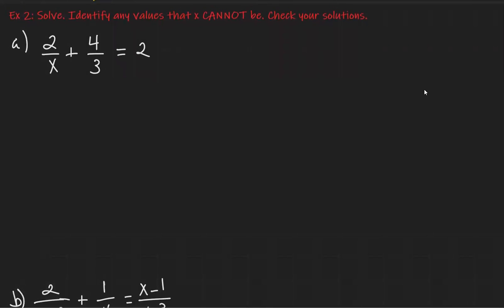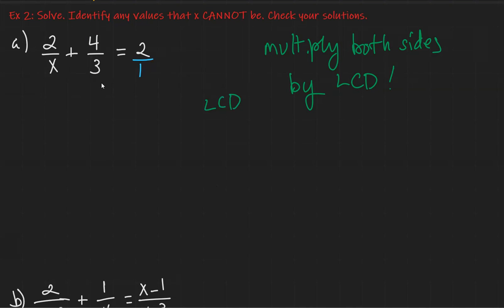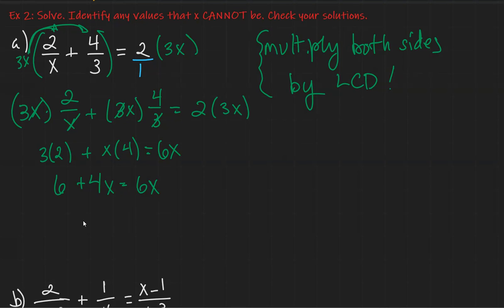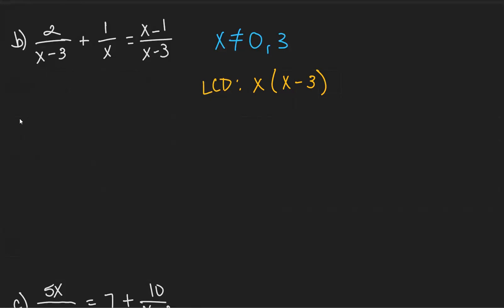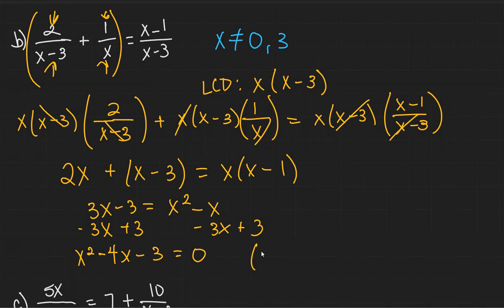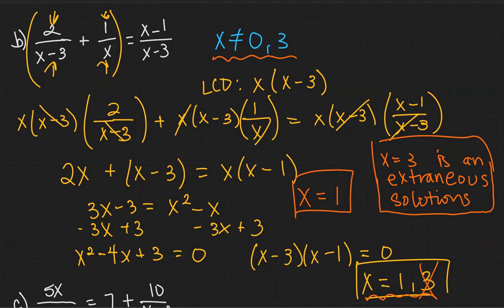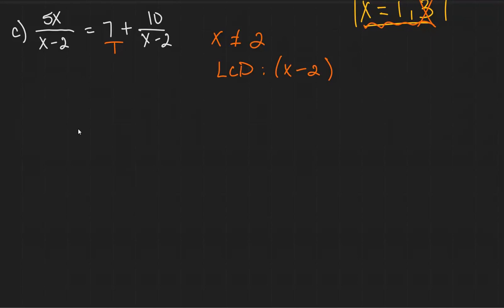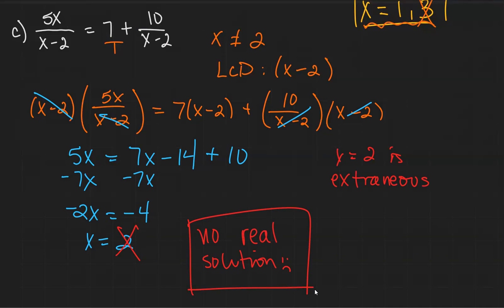Section 8.6 Part 2: Solve Rational Equations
Part 2 of Section 8.6: Solve Rational Equations